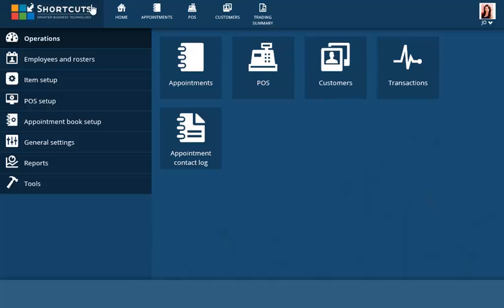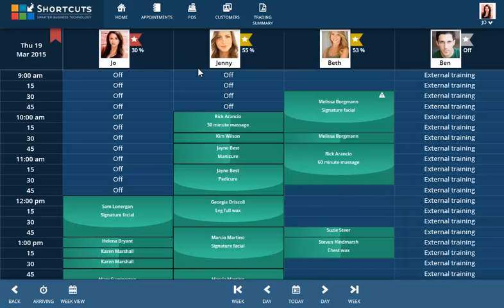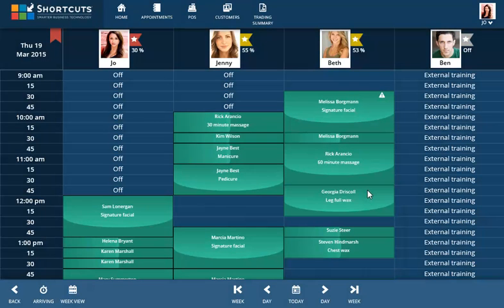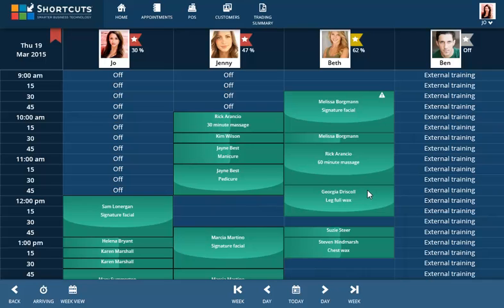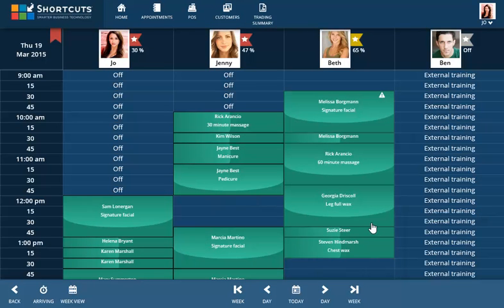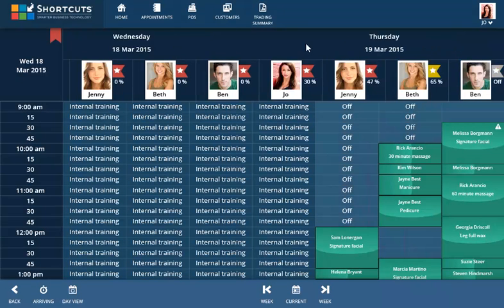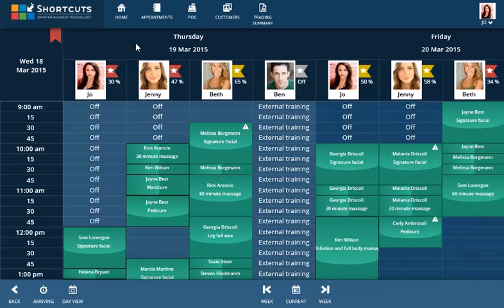Shortcuts Live - Adjusting a booked appointment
Learn how to make the most of Shortcuts Live to suit you and your business. This demonstration will show you how to make adjustments to appointments in your appointment book.